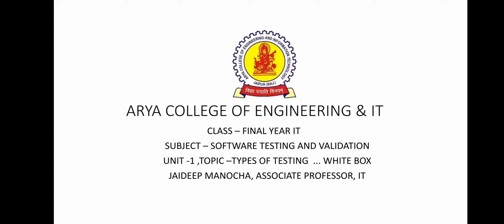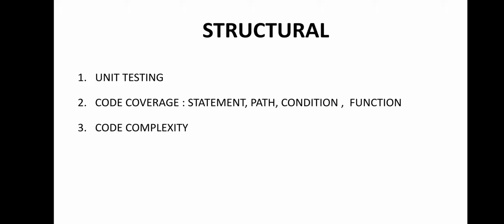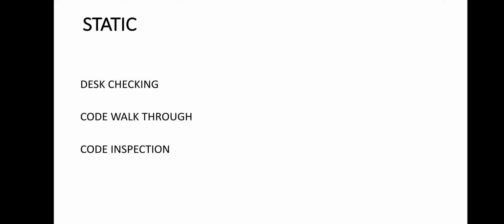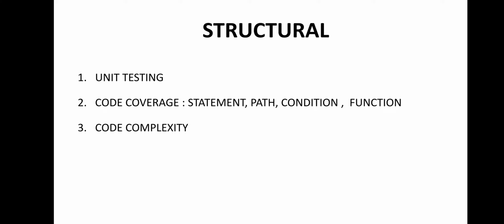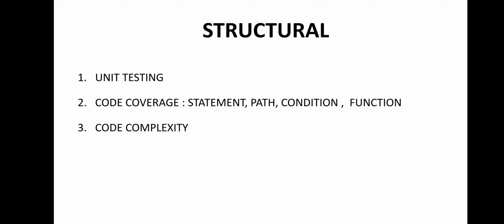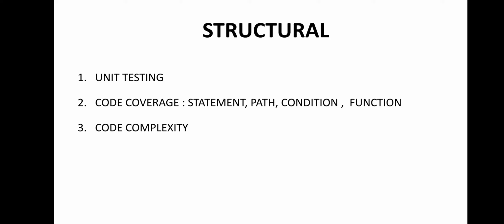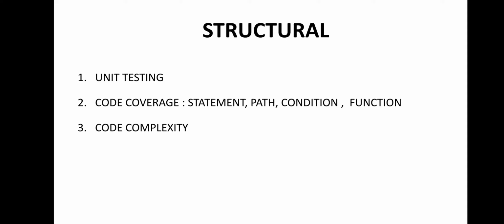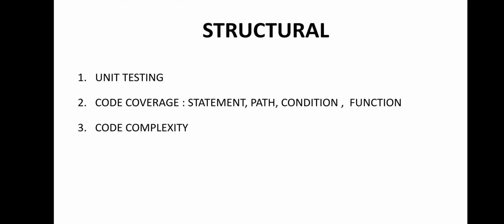U 1 2